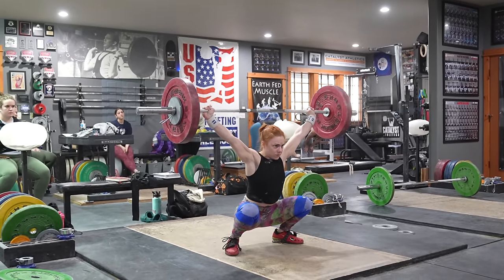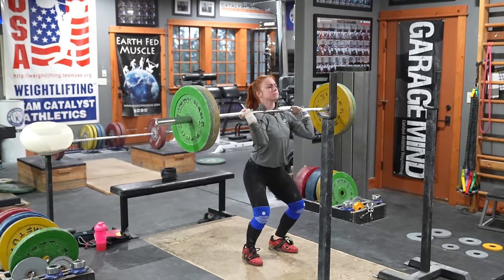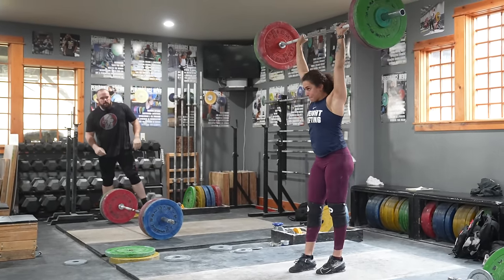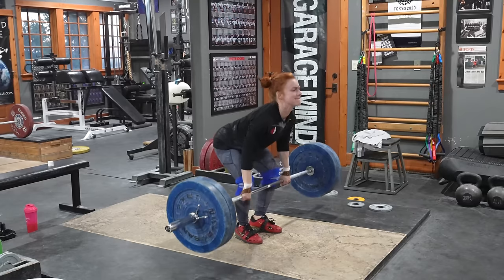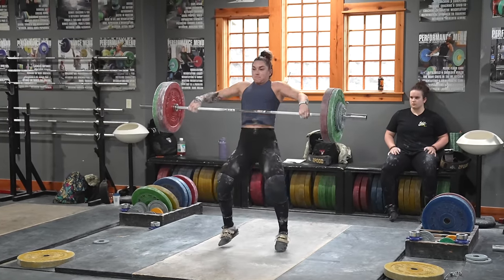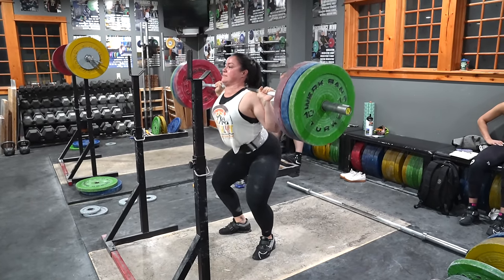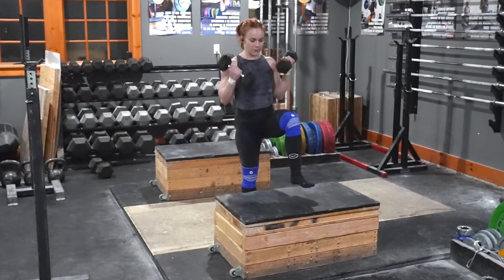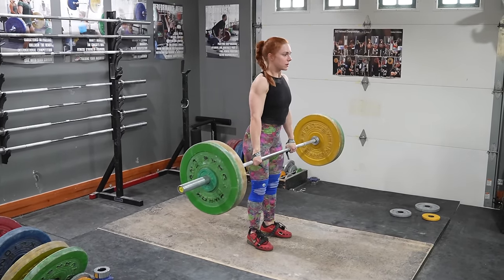Reduce Training Time for Weightlifting without Reducing Workload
Some tips on keeping your training sessions quicker without having to do less.